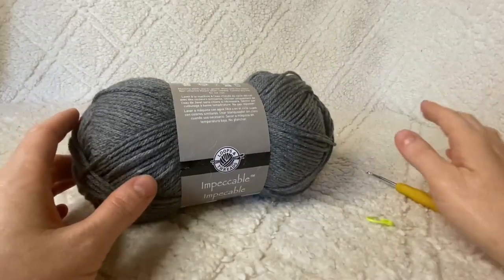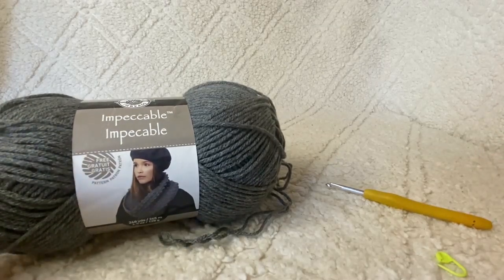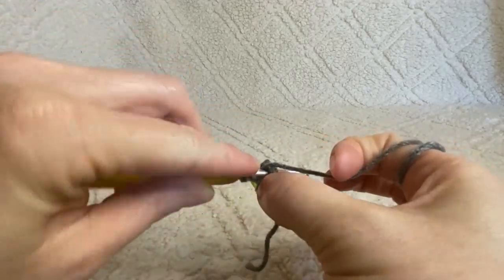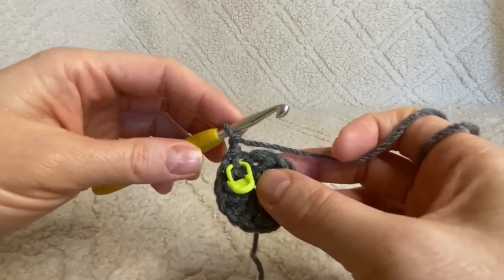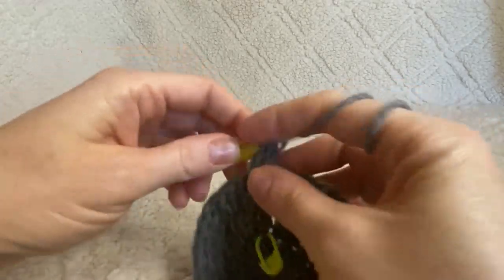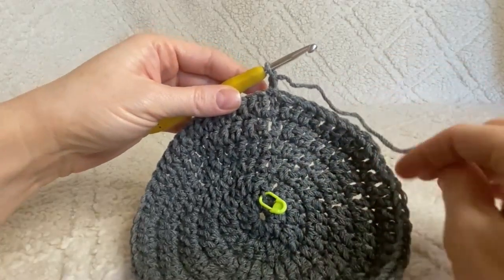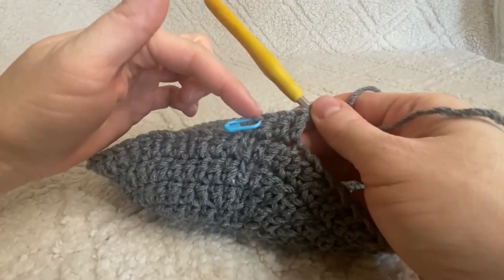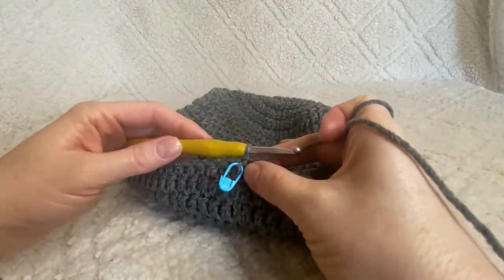LEFT HANDED TUTORIAL: Super Easy Crochet Slouchy Hat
I am so excited to share video number one of my left handed crochet tutorial inventory.  One of my most popular patterns is this super easy crochet slouchy beanie.  Here are some helpful links to assist you further in finding everything you need to successfully complete this project:

Written Pattern

Impeccable Yarn by Loops & Threads

5mm hook, yarn needle etc kit